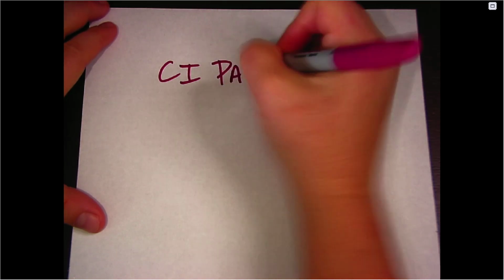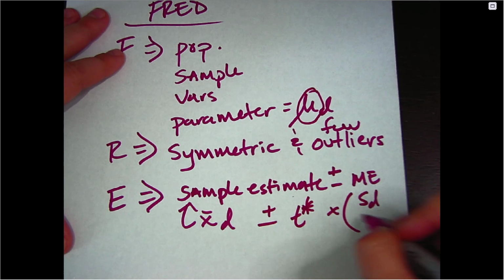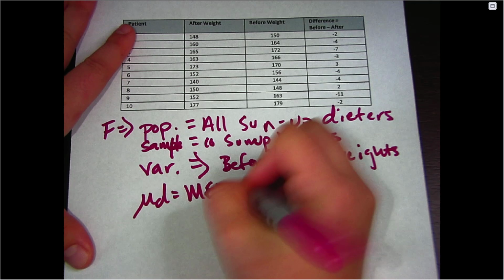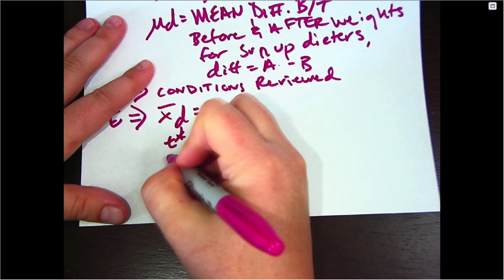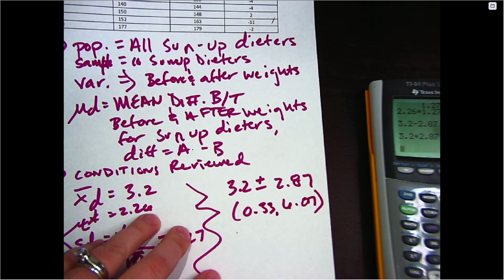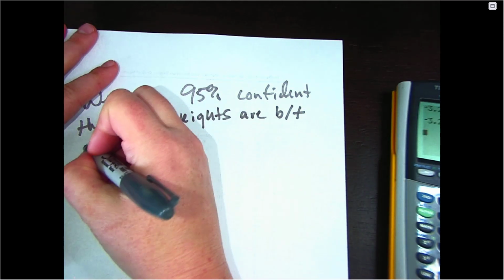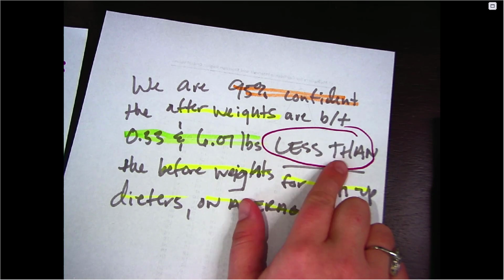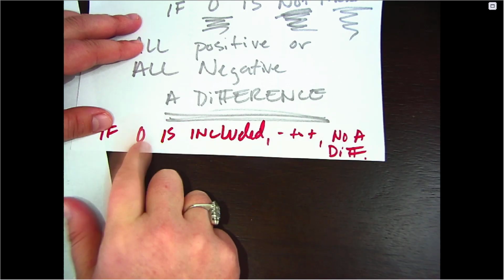CI for Paired Data